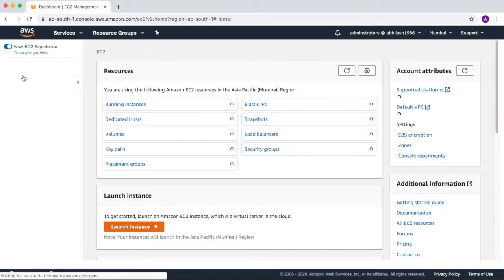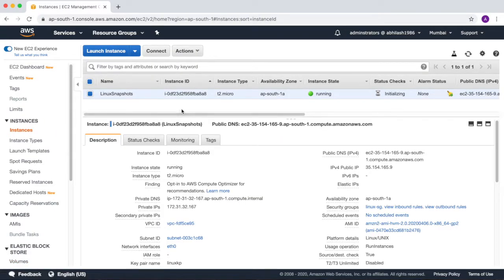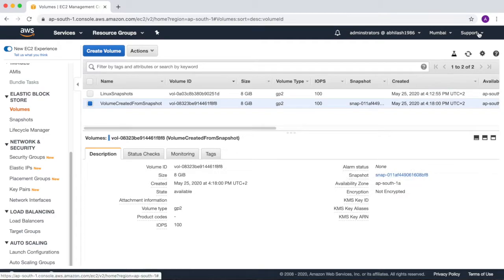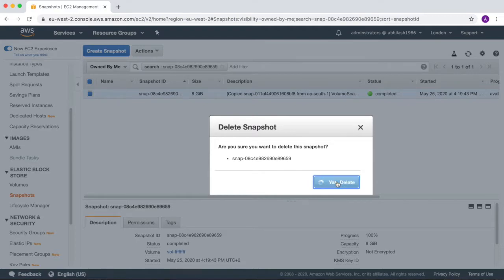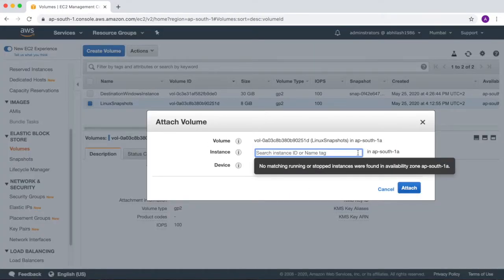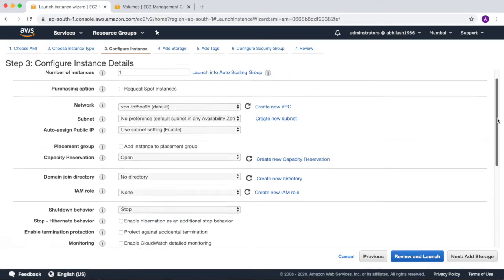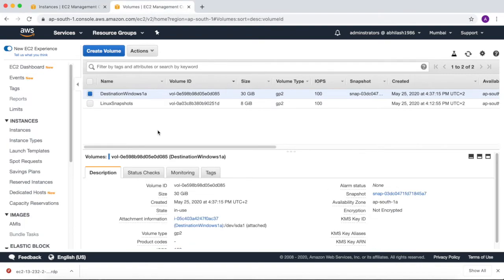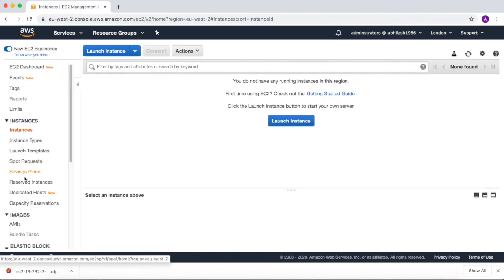AWS | EC2 | Snapshots and Volumes (Practical) | AMI Usage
In this video, we will play around with snapshots and volumes to create them, attach, register - deregister, etc.

Main Topics Covered:

Create additional volume for an instance
Create snapshot for the new volume created
Create Volume from the snapshot
Copy snapshot to a different region and create volume
Attach Volume to an instance
Create AMI for an instance
Copy Instance to different Availability Zone